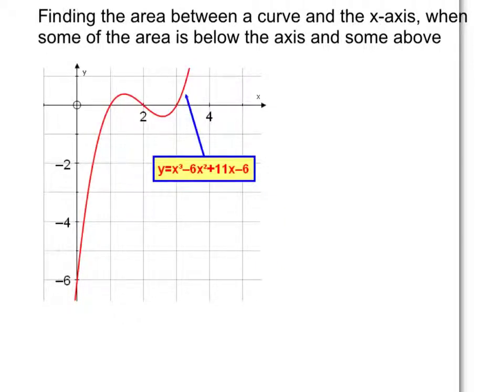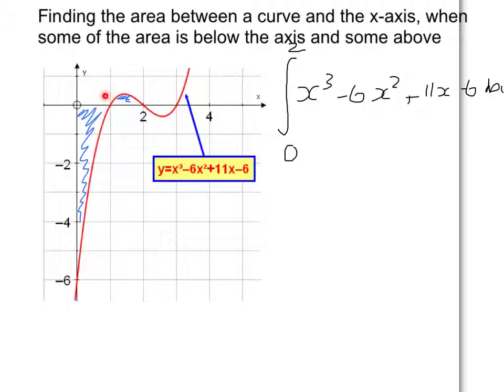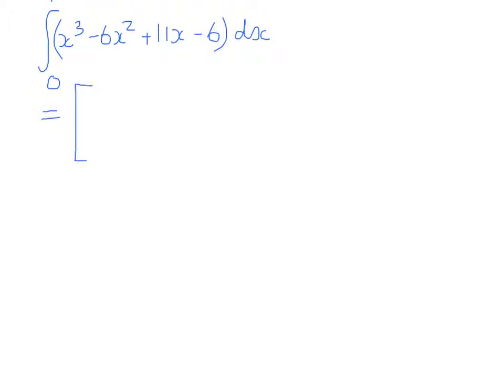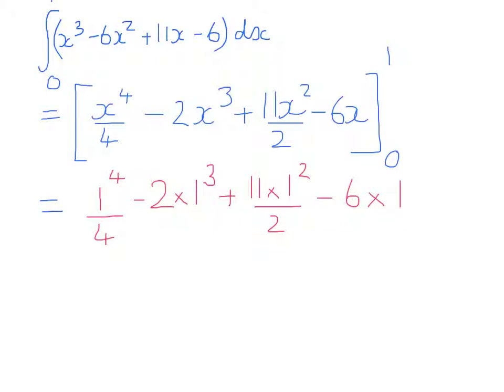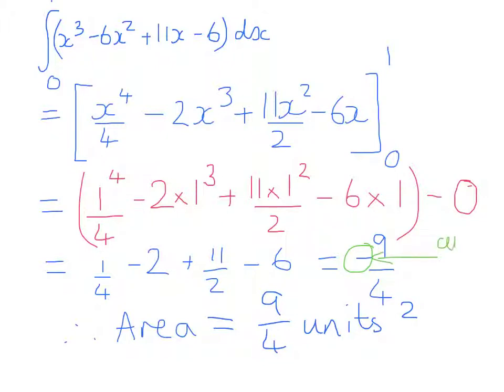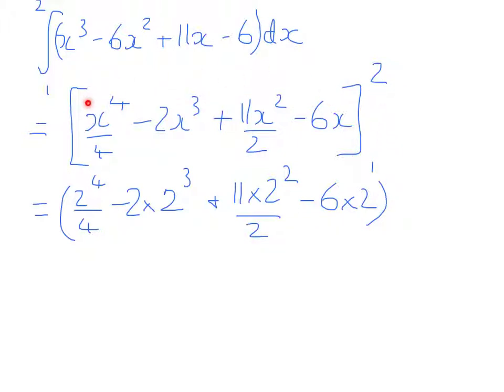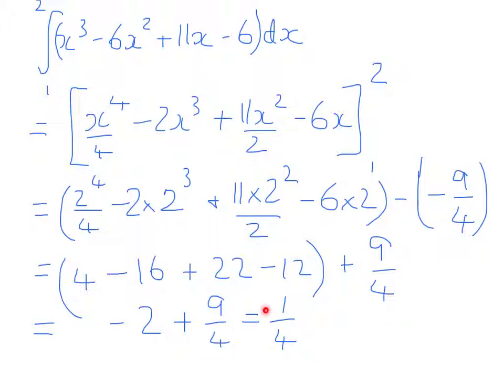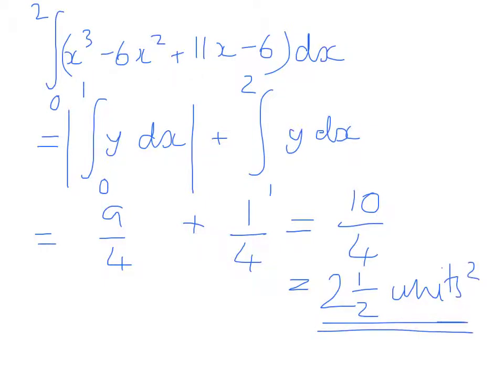Finding the area under a curve using integration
integral area above and below x-axis